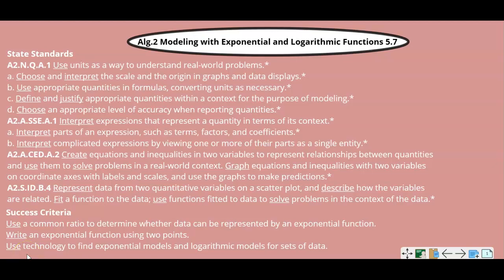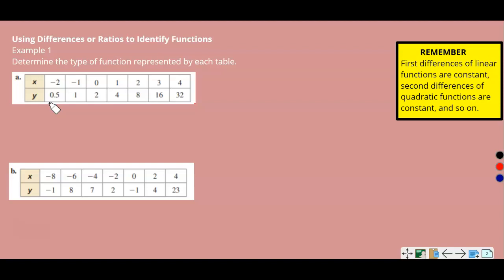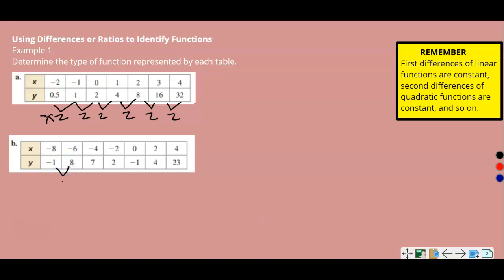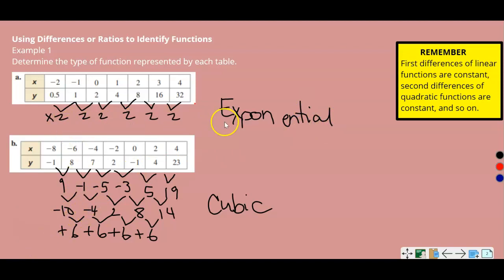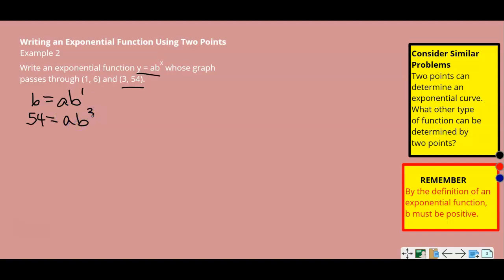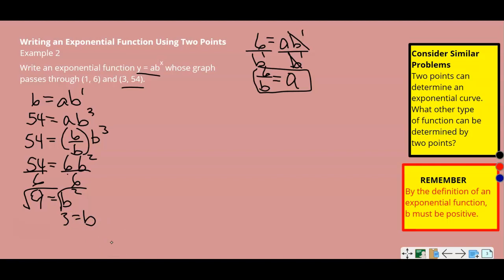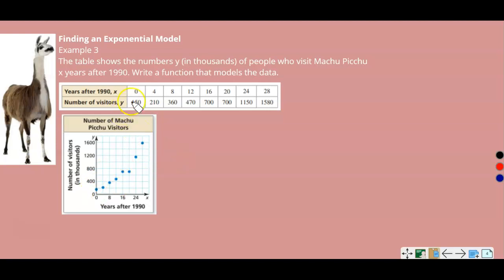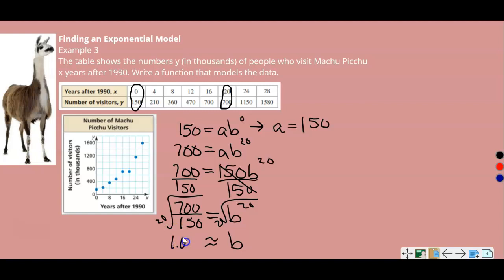Alg.2 Modeling with Exponential and Logarithmic Functions 5.7